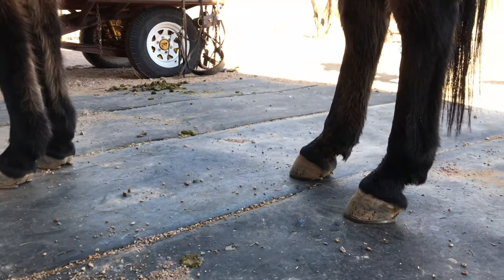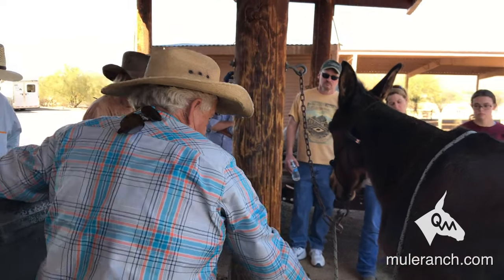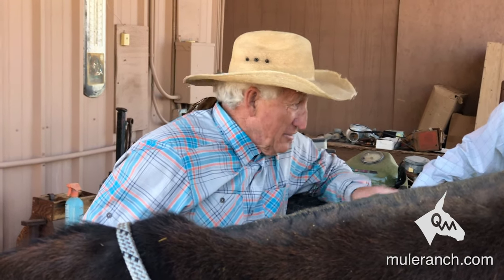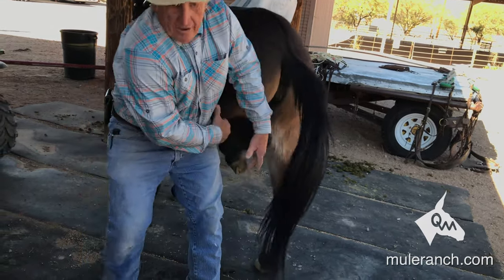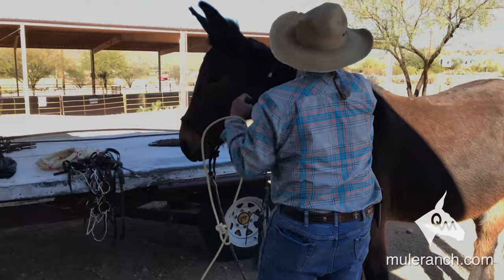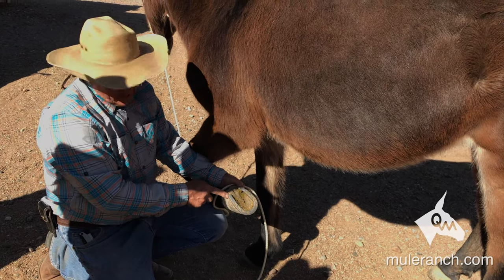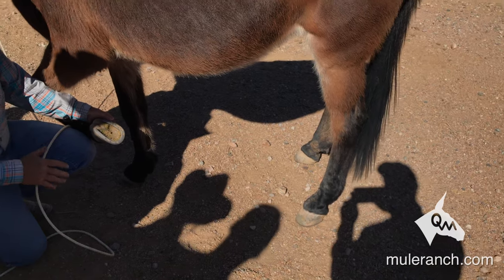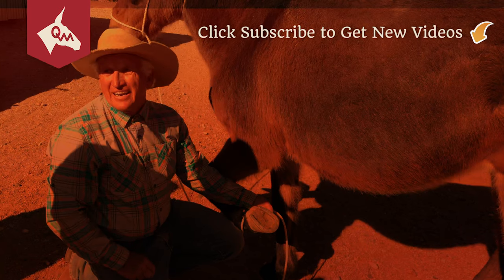How to Shoe Your Mule: What You Need to Know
Your mule and your donkey need to have shoes. There are many who will say that there is no need to shoe and I have never found that to be the case.

It is very important for your mule, for your mule’s safety, for your safety, and for the overall health and wellness of your animal that you keep shoes on your animal.

In this video Steve Edwards from Queen Valley Mule Ranch shows you how to shoe your mule safely and properly.

He covers alignment, trimming, nailing, disengaging the hip to lift the rear leg, and getting the mule to relax so you can move his feet.

The right amount of nails along with the placement allow safe contraction for the mule’s feet. Four nails is a proper amount in the mule’s feet.